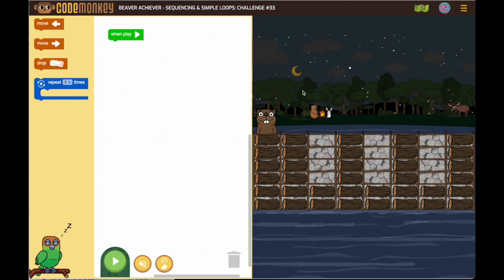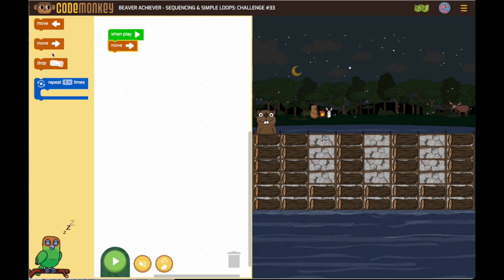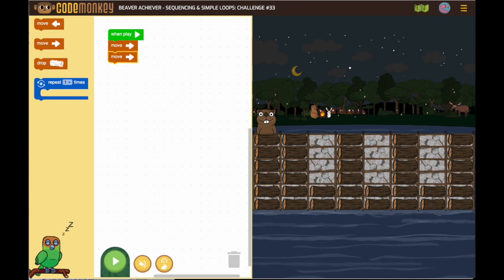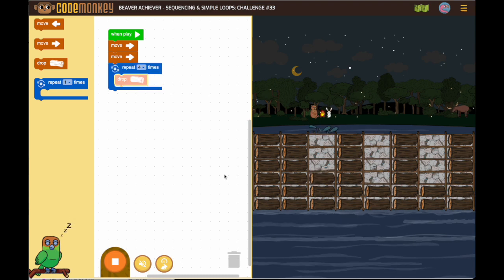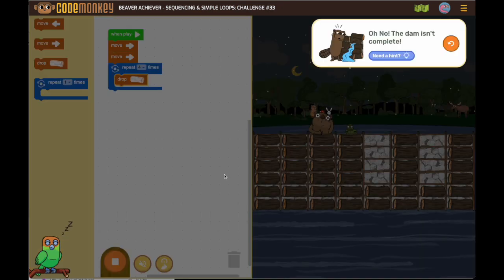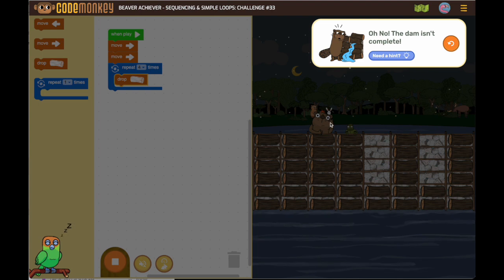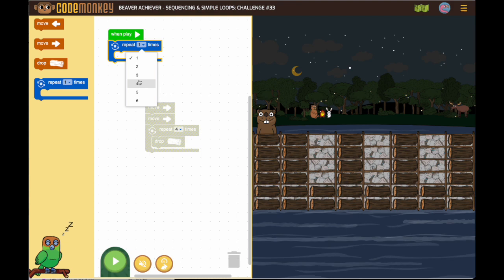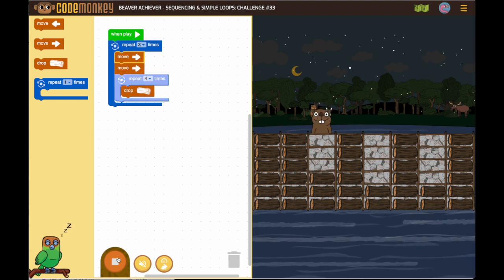Beaver Achiever Sequencing and Simple Loops 33